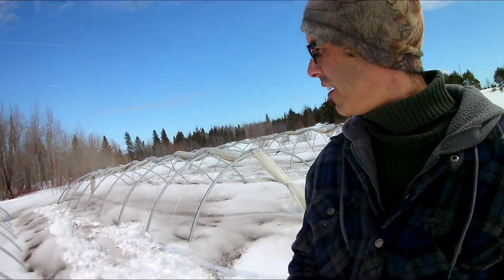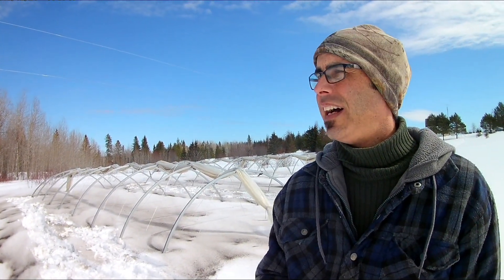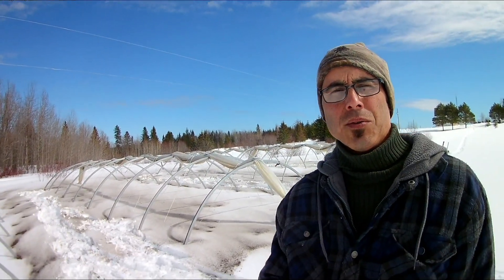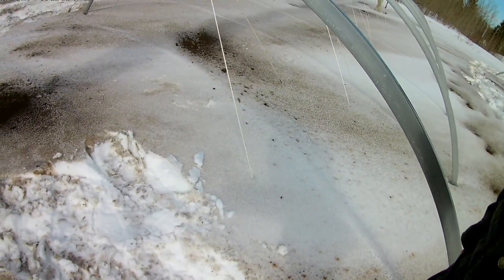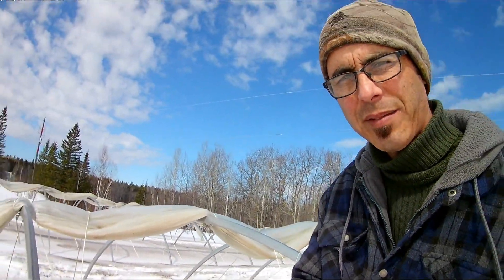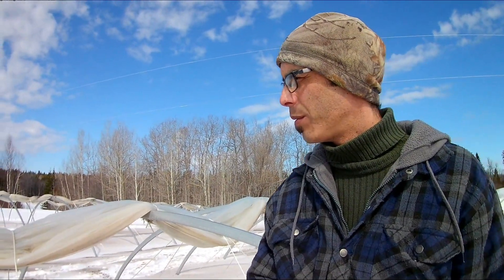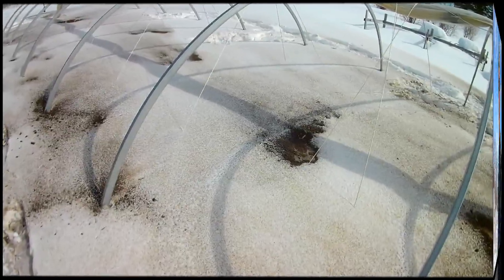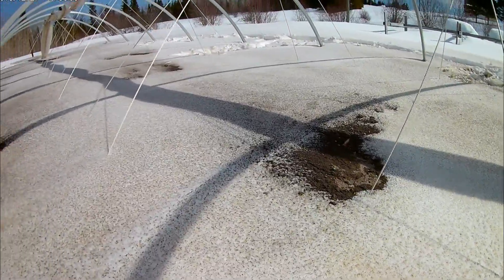Northern Ontario Farming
Getting the garden/greenhouses ready.  During the COVID-19 Pandemic we had to close our coffee shop/little market and self-isolate but we still have a lot to do.  We're lucky that we have a big land and don't have to be around people and still be able to do a lot outside.

Music
The Twister
Burnt by Jingle Punks
Country Cue 1 by Audionautix